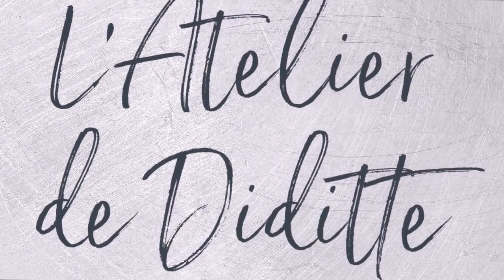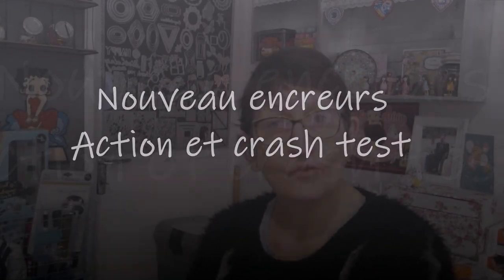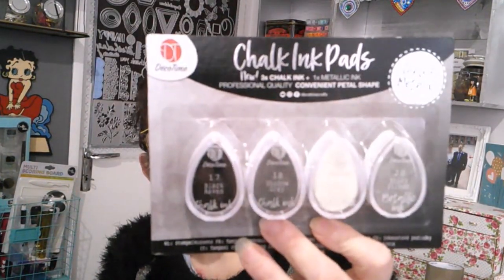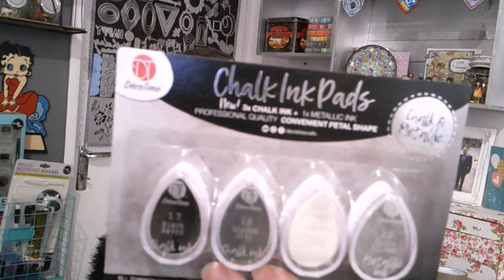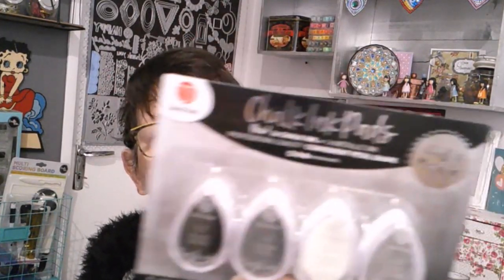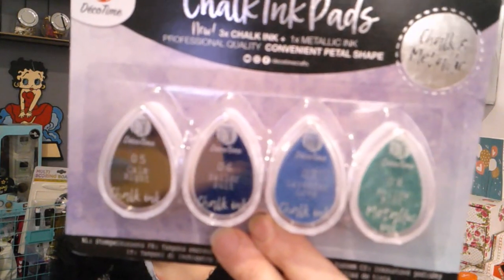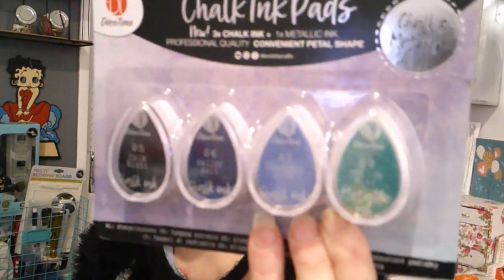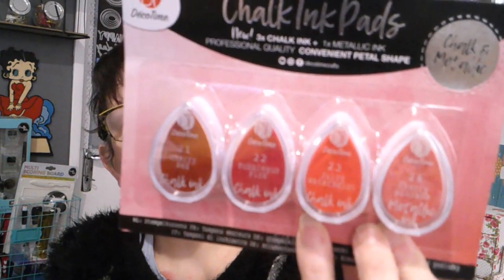NOUVEAUX ENCREURS ACTION ET CRASH TEST